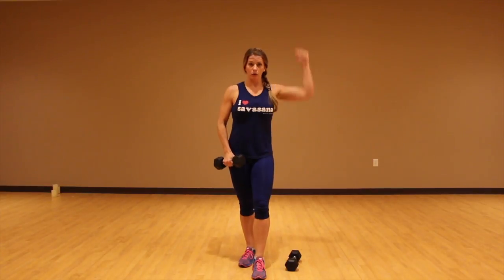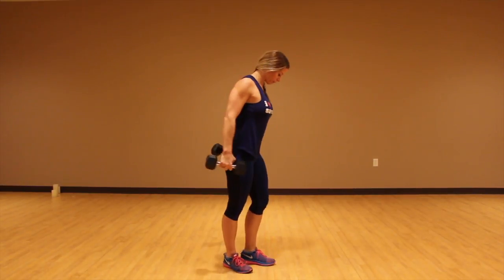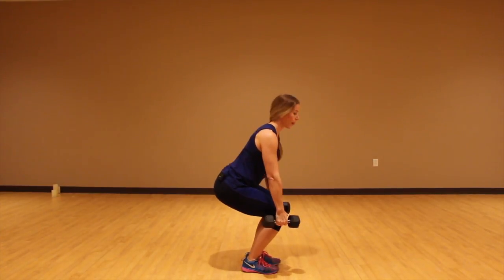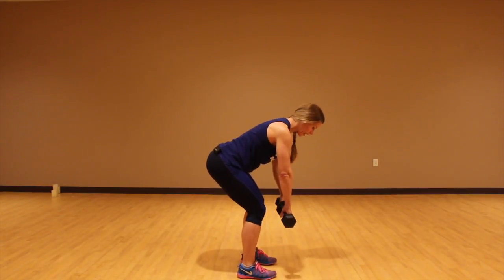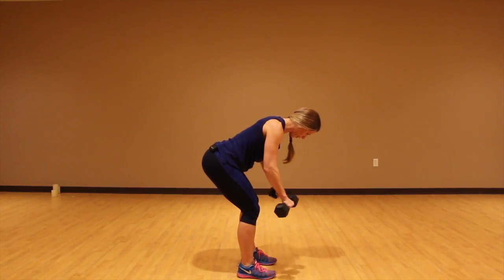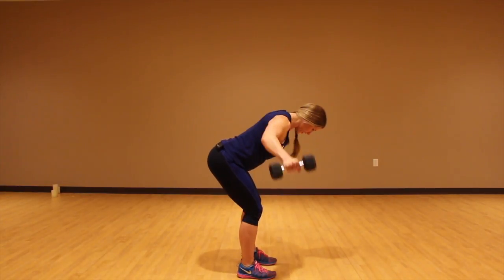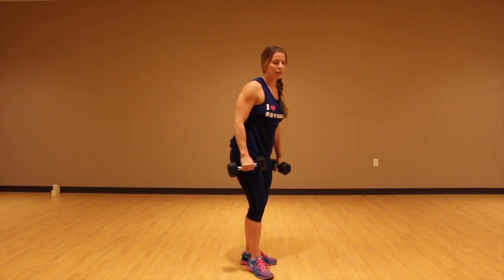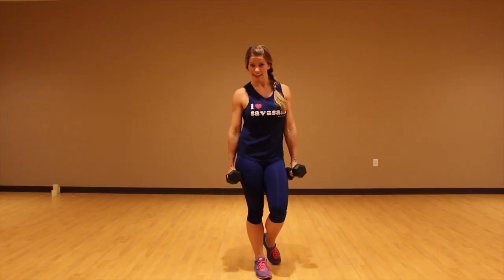W1/E2 Rear Delt Fly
figureFITlife.com

by Liz Nierzwicki